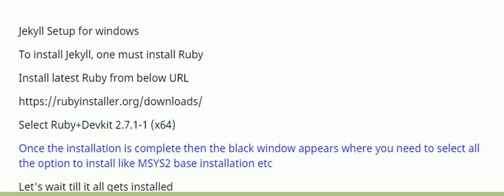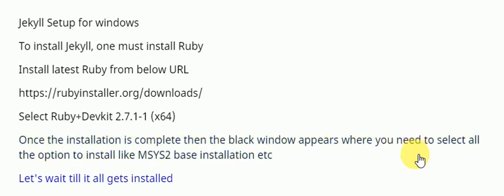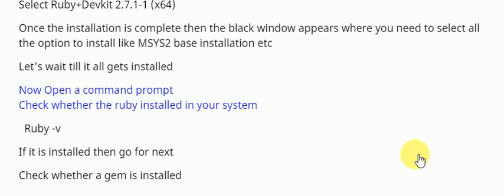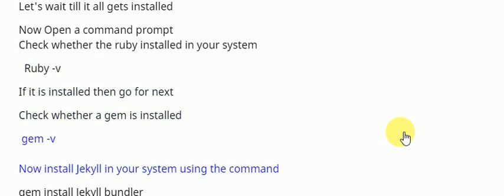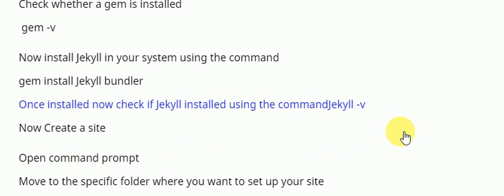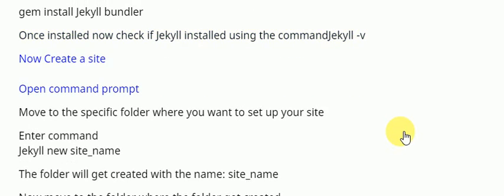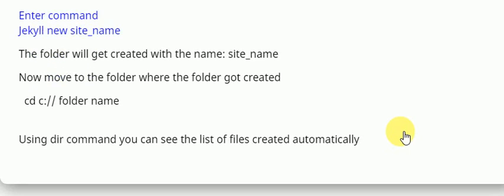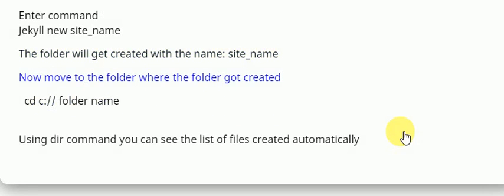Jekyll setup | Installation in windows | Static site generator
Jekyll Setup for windows

To install Jekyll, one must install Ruby

Install latest Ruby from below URL

Select Ruby+Devkit 2.7.1-1 (x64)

Once the installation is complete then the black window appears where you need to select all the option to install like MSYS2 base installation etc

Let's wait till it all gets installed

Now Open a command prompt
Check whether the ruby installed in your system

Ruby -v

If it is installed then go for next

Check whether a gem is installed

gem -v

Now install Jekyll in your system using the command

gem install Jekyll bundler

Once installed now check if Jekyll installed using the commandJekyll -v

Now Create a site

Move to the specific folder where you want to set up your site

Enter command
Jekyll new site_name

The folder will get created with the name: site_name

Now move to the folder where the folder got created

cd c:// folder name

Using dir command you can see the list of files created automatically